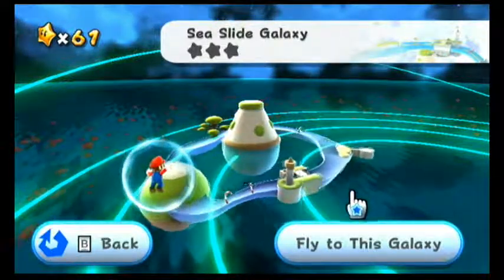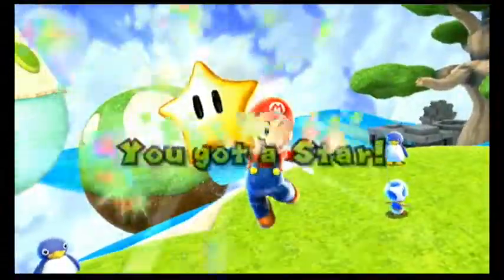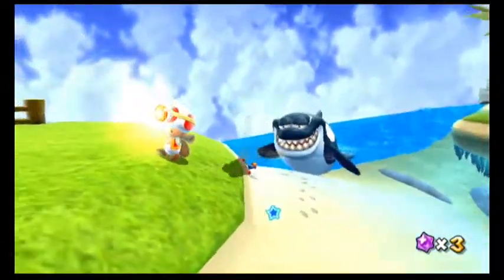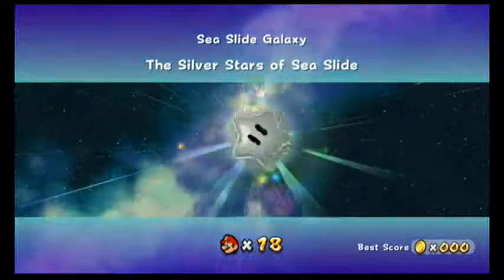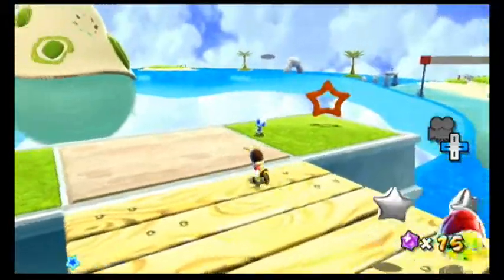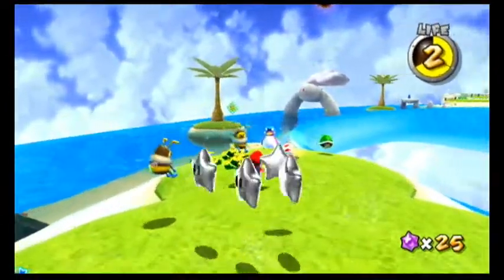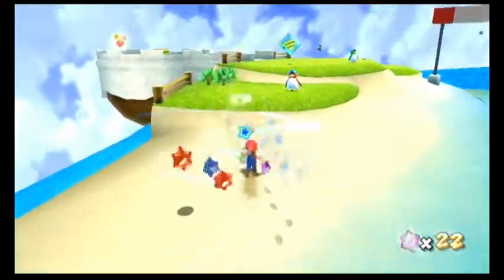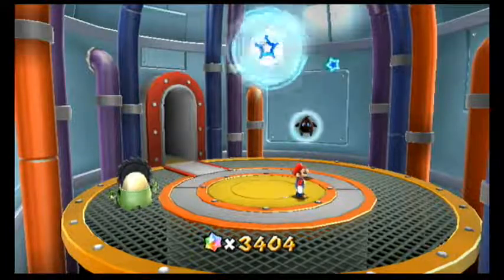SirTalksalot Plays Super Mario GalaxySea Slide Ep 17